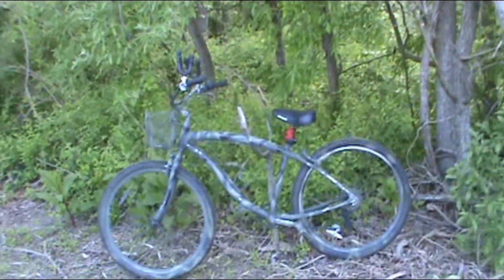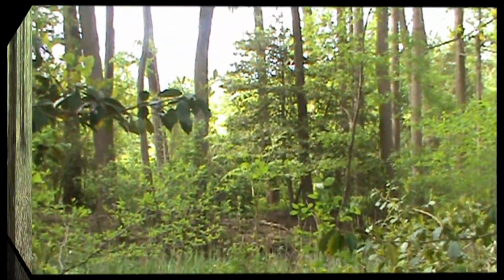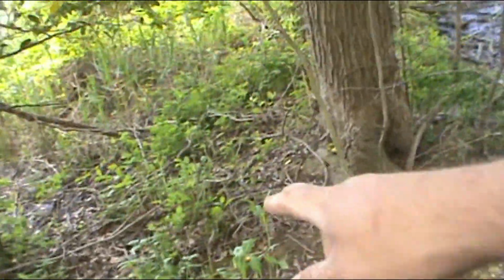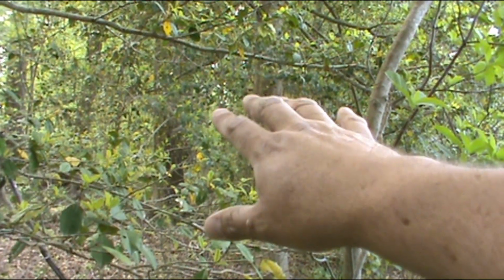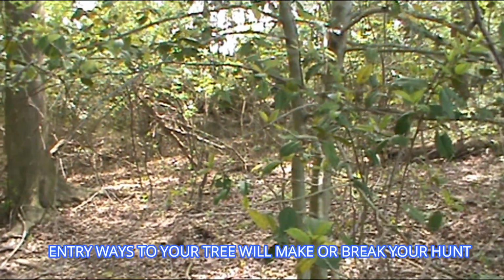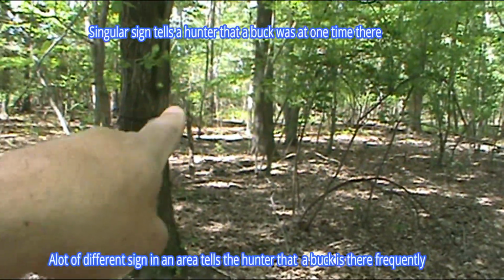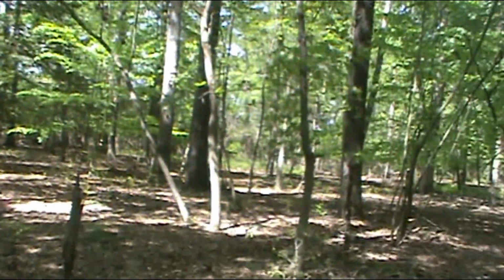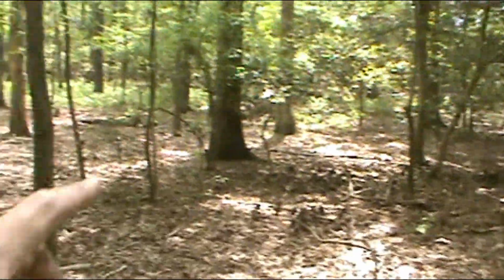PUBLIC LAND TRAIL CAM Y DETAIL IS IMPORTANT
why we must pay attention too the ittle details when scouting